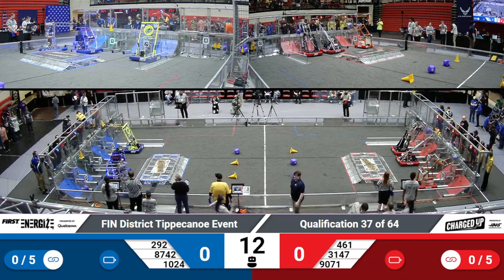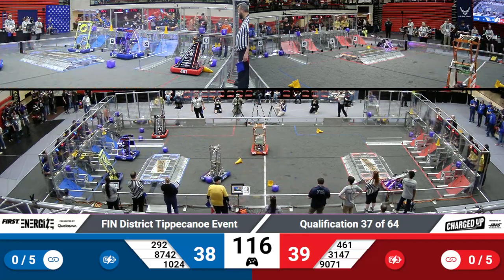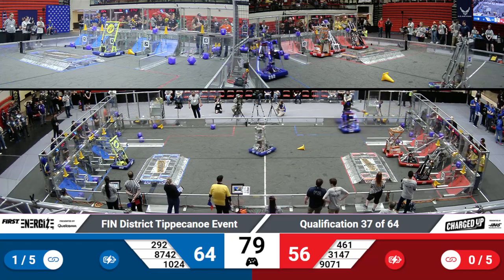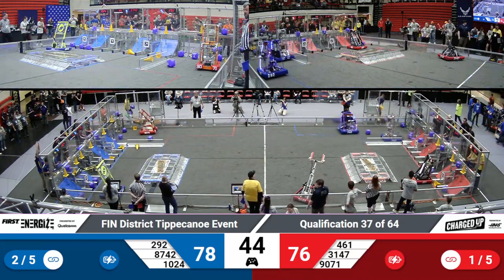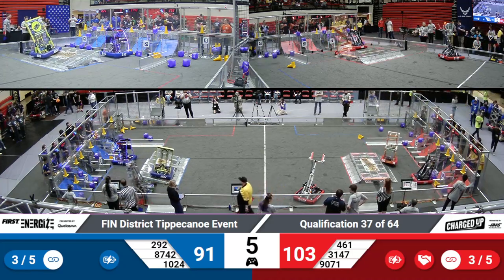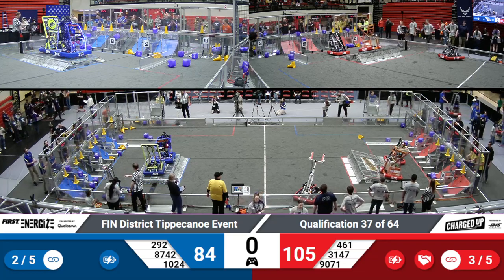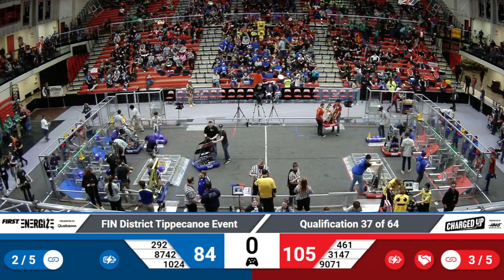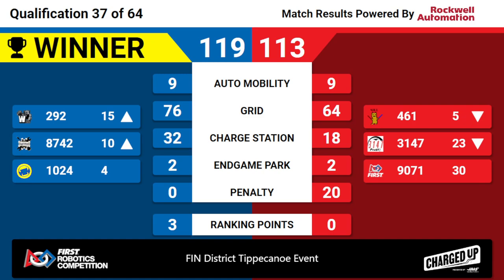2023 FIN Tippecanoe District Quals 37